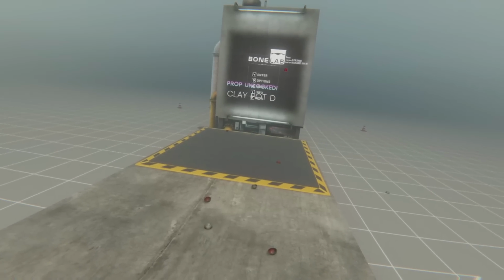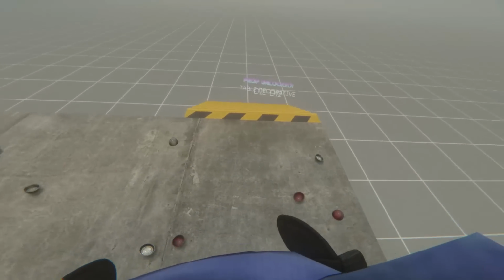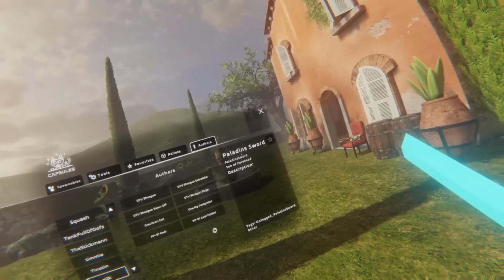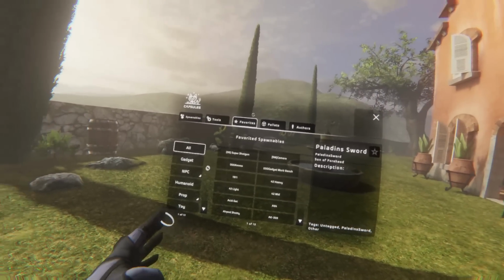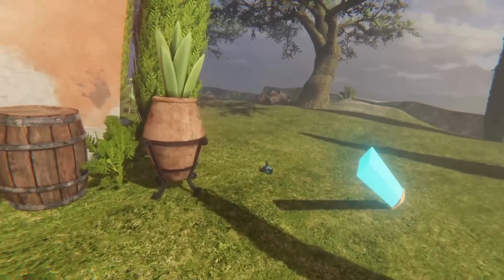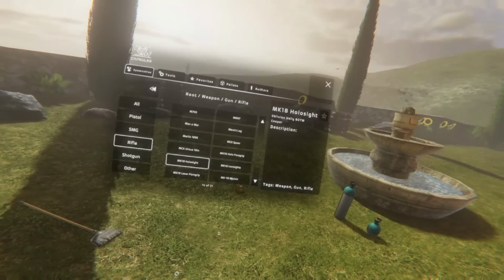New Bonelab Update Beta Patch 3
Hello, my zexses In todays video you better get ready to experience the latest and greatest version of Bonelab with Update Beta Patch 3! With tons of new features and improvements, you'll be able to unlock amazing new opportunities with Bonelab like never before. From streamlined UI to enhanced performance, you'll experience a new level of power and control with this update. Don't miss out - grab Beta Patch 3 today and take your Bonelab experience to the next level!